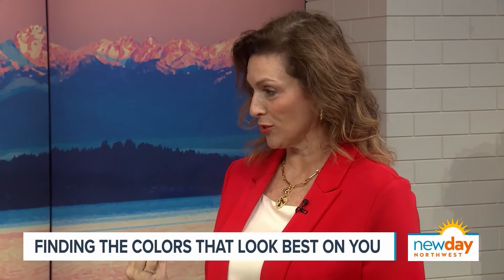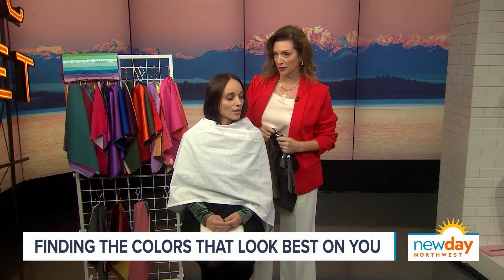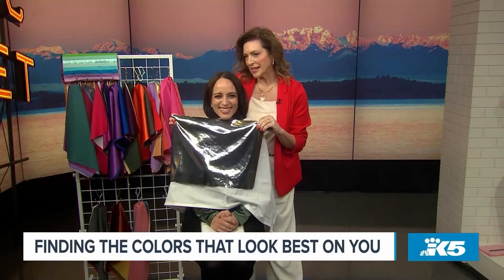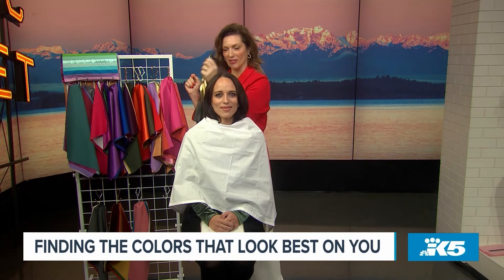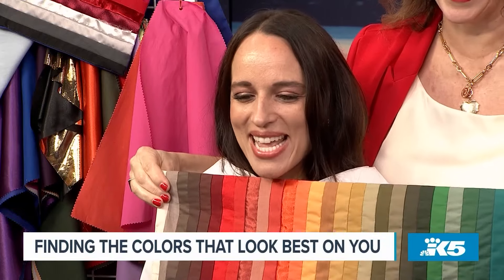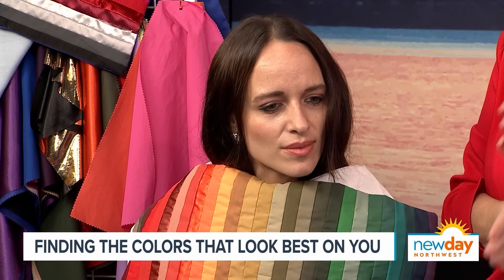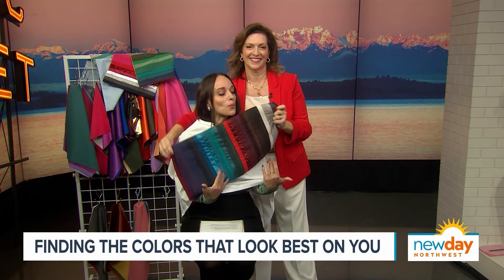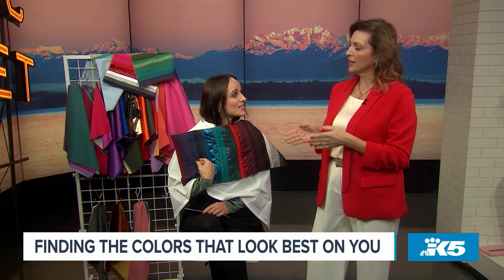How a Color Analysis Coach can make shopping a breeze - New Day NW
Suzie Butler shows Kelly how a color analysis can help her find the shades she looks best in.